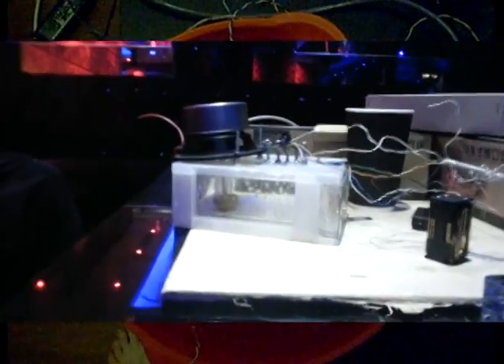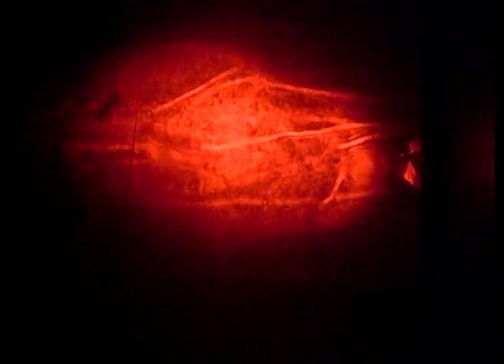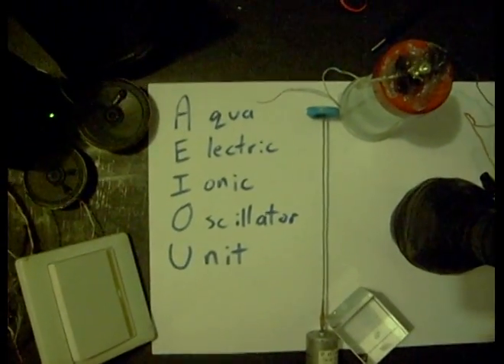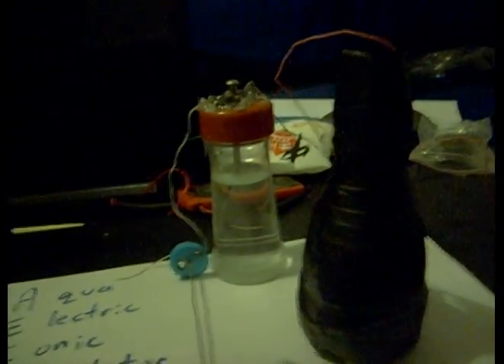DIY Water Oscillator - Making Water Sing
In some past experiments I made "water dance to music" by pounding sound waves into water and reading the resulting waves, and also by directly electrolysing the water with an amped up audio signal. (See the AWE lights, and electro bubble laser show in my YouTube Channel for more info

This time I decided it was high time I made the water "sing".

To produce sounds we simply need an oscillator, specifically one that operates on a frequency within the range of human hearing.

This one seems to be going at a good few revolutions per second(maybe more than 10), and their are 30 holes, so I would say the frequency is in the 100s of Hertz range off the top of my head. I will have to get an oscilloscope to check for sure.

The disc spins and opens and closes the tube, which contains one of the contacts.

The electric current pulses because the passing of electricity is blocked by chemical reactions and by-products of the electrolysis.

The result is that because the passage of electricity becomes dependant on the diffusion of water, we can effectively treat the water as "carrying" the electricity.

This means electricity can be "slowed down" and brought into a much more easy to manipulate form. LOADS OF FUN :D

I like to call this little guy the AEIOU (Aqua Electric Ionic Oscillator)

WARNING: I am crazy and many say will likely fry myself. I take no responsibility for any damage/harm/or other side effects that other crazy people may suffer as a result of attempting to repeat my experiments ;)

This toy may look like water, but play with it irresponsibly, and you could get burned same as/worse than fire!